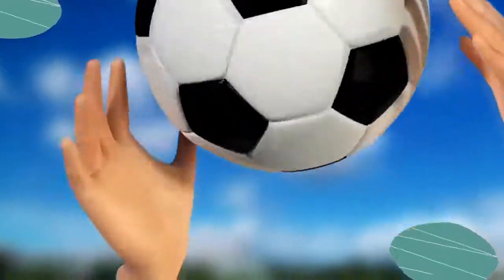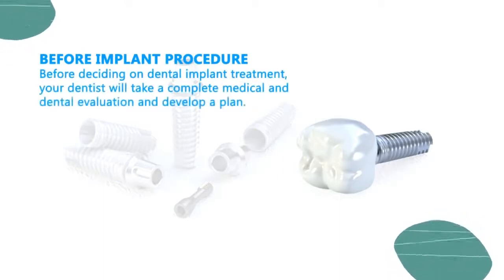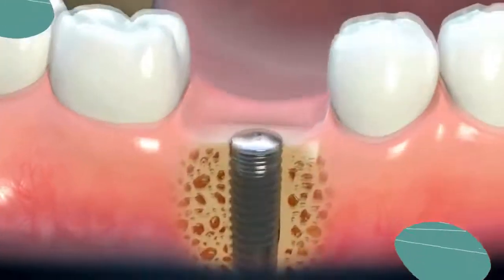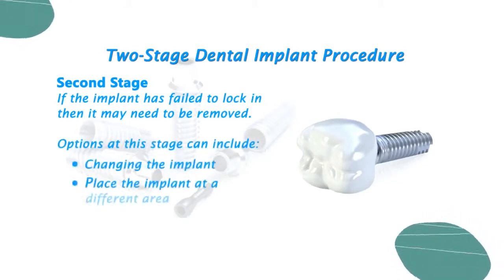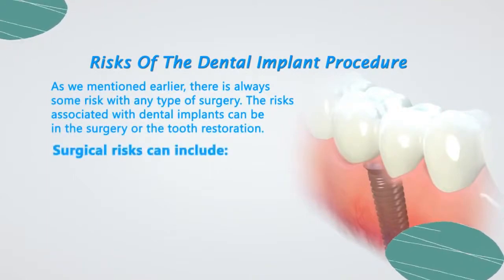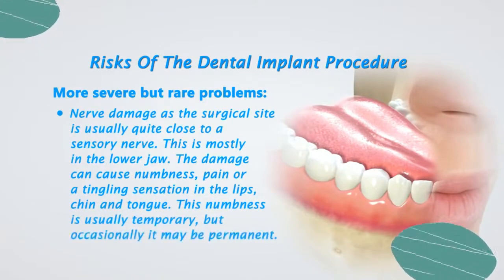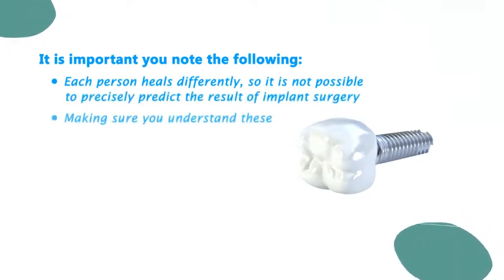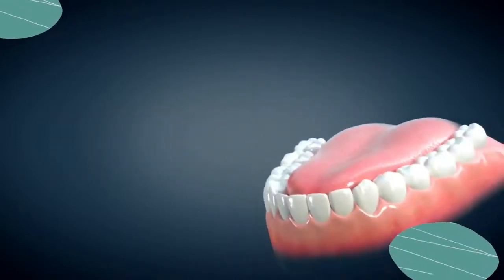Best Dental Implants in Dubai, Abu Dhabi & Sharjah | Tooth Implant Cost